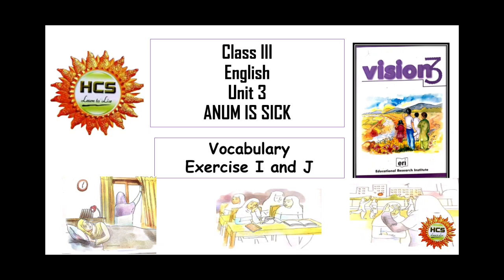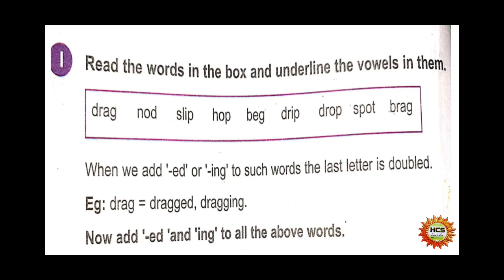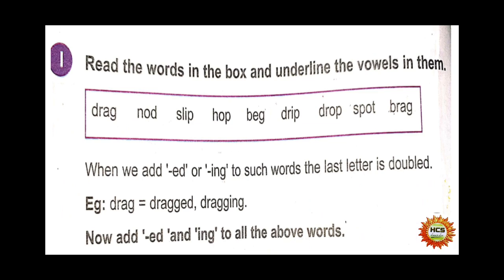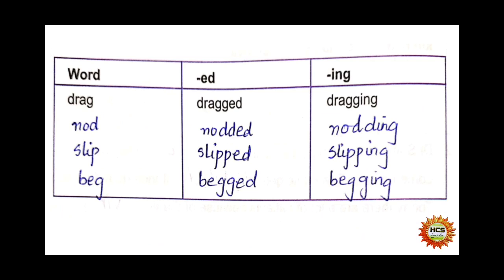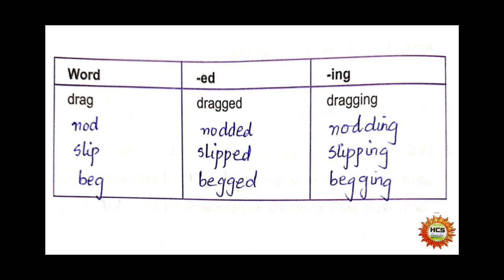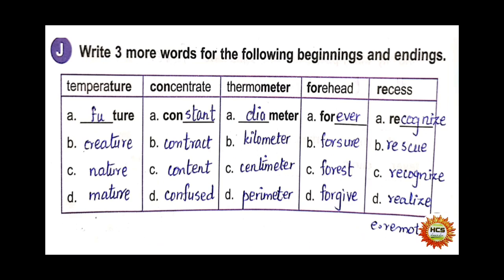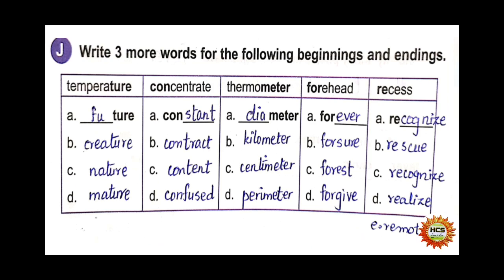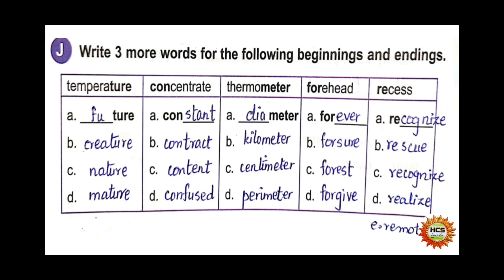Anum is sick vocabulary Class III English lecture 42